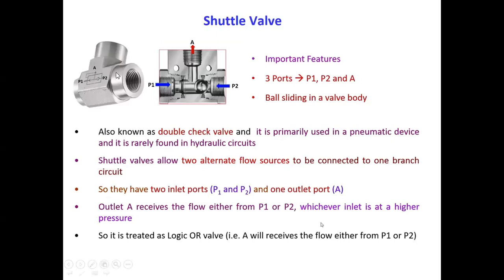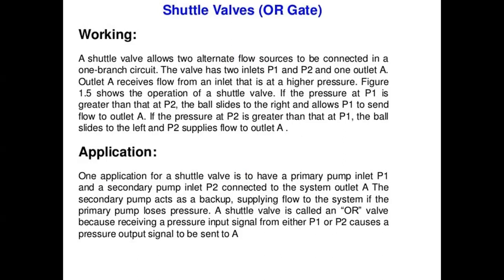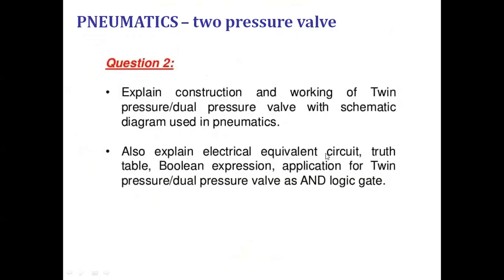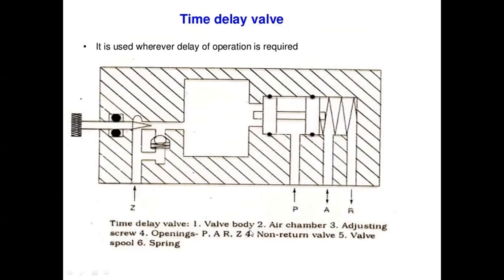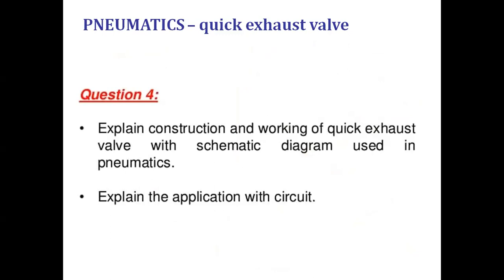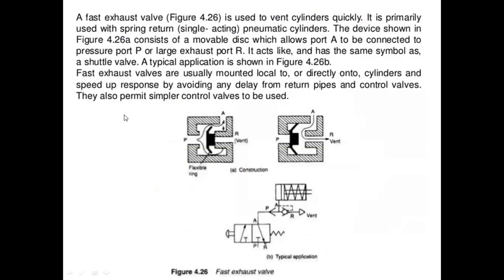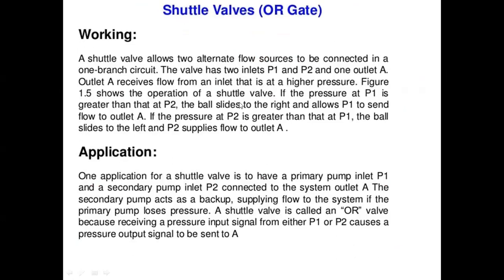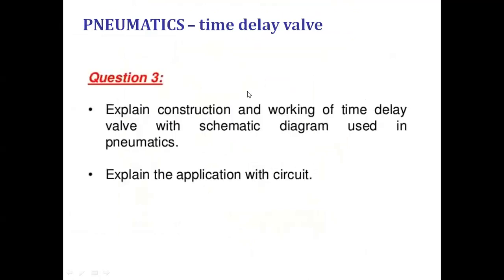5 5 PNEUMATICS – COMPONENTS, CONTROL VALVES AND CIRCUITS